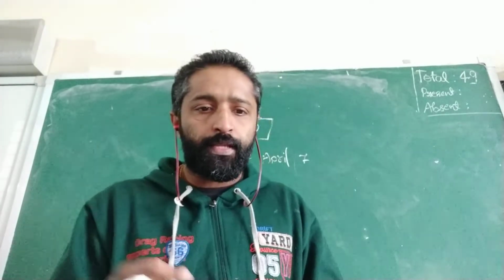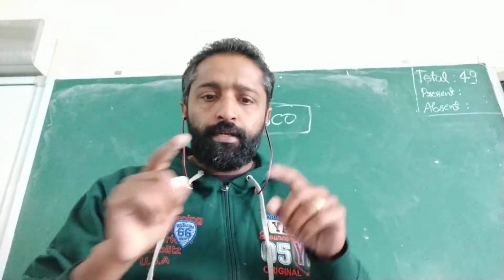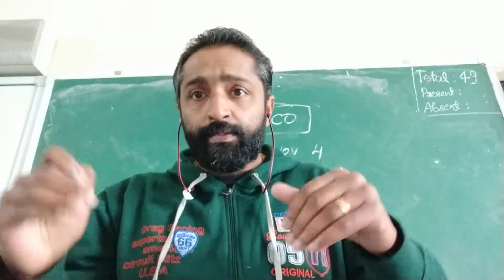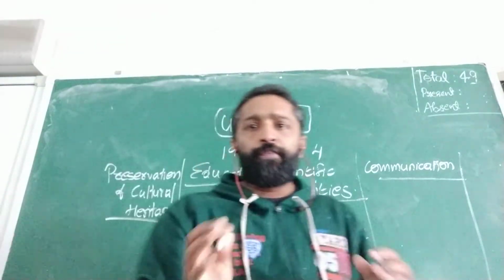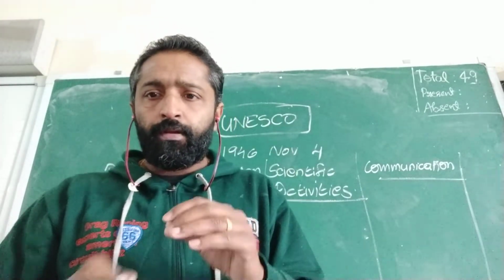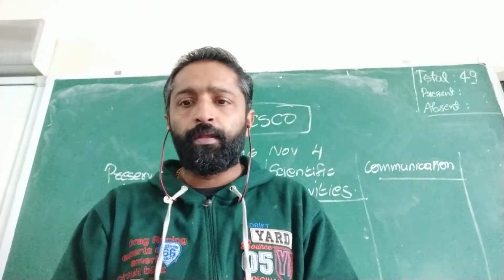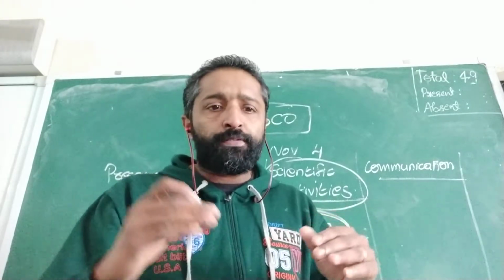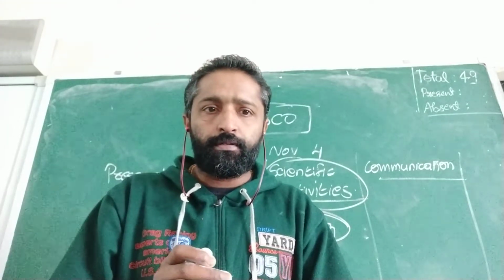10 history part 15